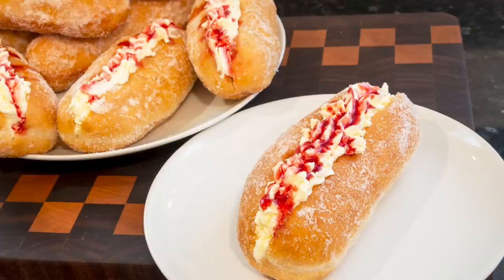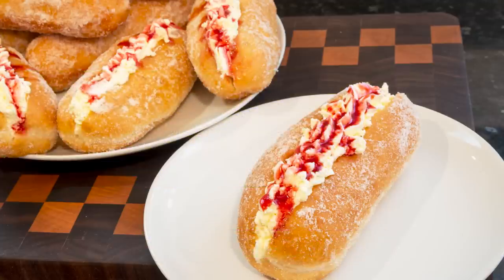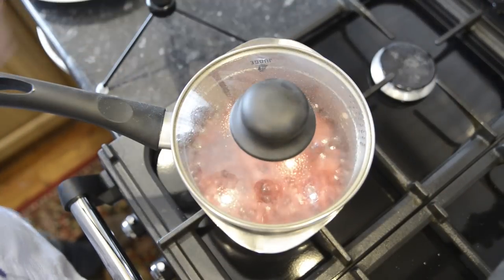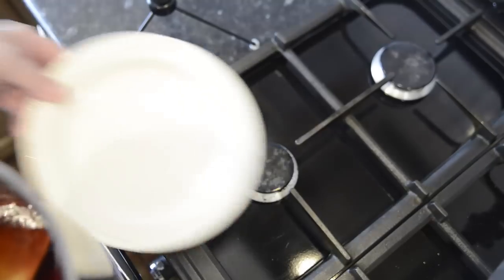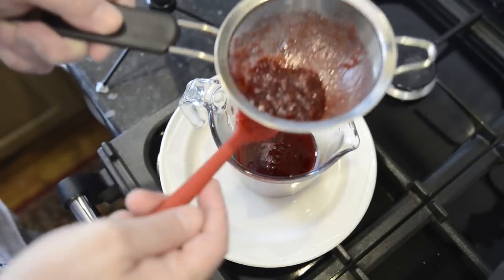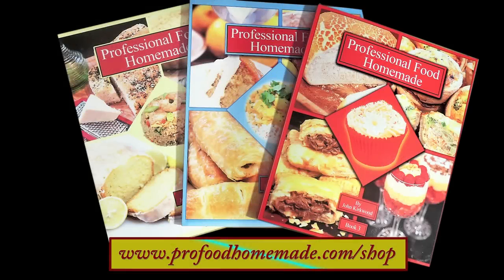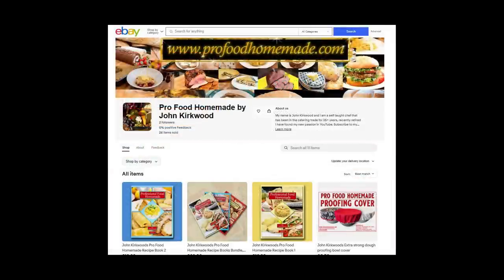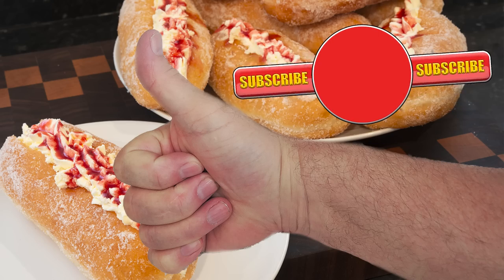Strawberry Syrup , Simple, quick, and delicious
How to make delicious Strawberry Syrup, easy, step by step instructions, from start to finish.
Ebay shop.

Music used